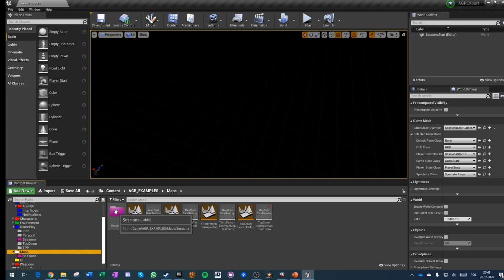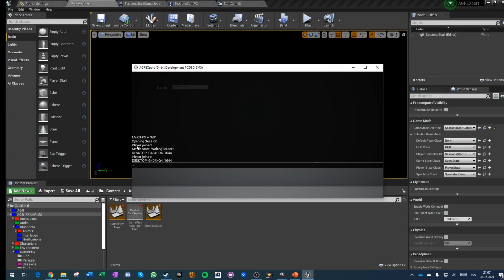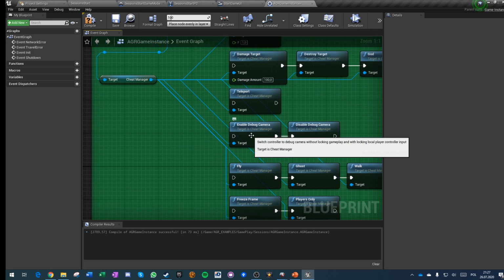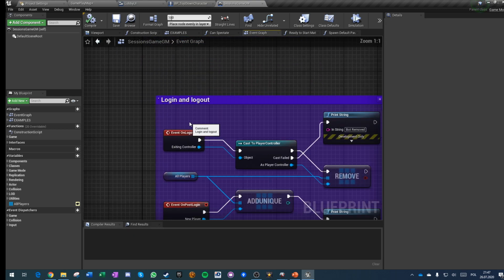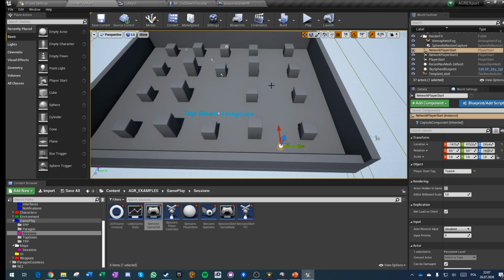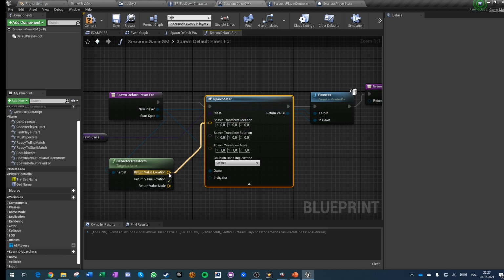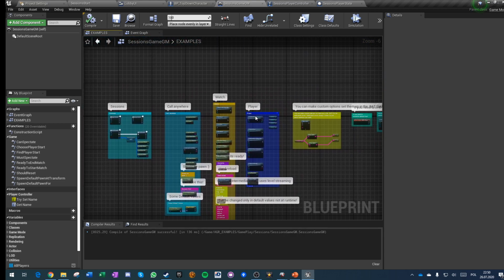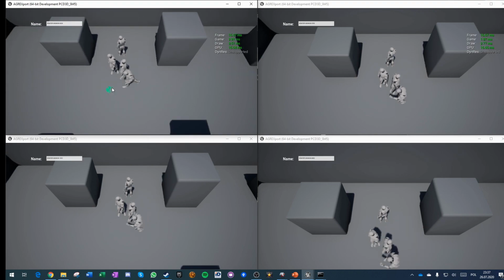Understanding Game Mode, Sessions and game life cycle! - UE4 Advanced Blueprints Tutorial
This episode focus on game mode and all linked classes as well as standard epic games matchmaking sessions.

This episode content:
0:00 Intro
2:37 Main Menu
5:13 Create Session
11:50 Join Session
25:16 Game Instance
26:28 Handle Net Errors
36:08 Cheat Manager
45:27 Game Level
46:04 PlayerStart Actor
47:55 Player Controller
1:01:03 GAME MODE
1:10:57 Spawn Players
1:44:30 Sessions
1:49:52 Object References (call anywhere)
1:53:54 Match
2:00:35 Player
2:02:22 Open Level Commands
2:04:56 Event Dispatchers
2:09:00 Player State
2:13:50 Game State
2:18:18 SHOWCASE
2:21:00 Outro

All match states: EnteringMap , WaitingToStart , InProgress , WaitingPostMatch , LeavingMap , Aborted - last one is an error state.

Cheat manager functions can be run directly from console! For example "slomo 0.1" - so any example showed is a public function exposed as exec function. :)

Player state copy from previous state functionality allows to move state values when loading maps and a new game mode. New game mode
Could have different state and we wish to save some persistent components or values.

I already came with adjustments :) The repository is a bit more up to date than the video. So some mistakes you found here are already corrected ;) hopefully all of them.

Leave a comment if you have any questions or requests, or just want to share something about the topic :) If you think I could do something better - feel free to tell me about it!